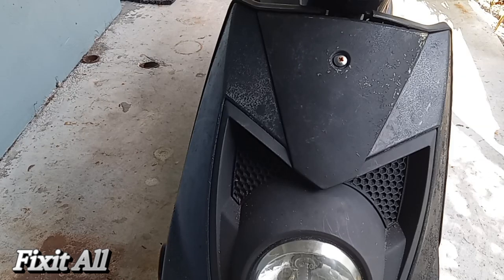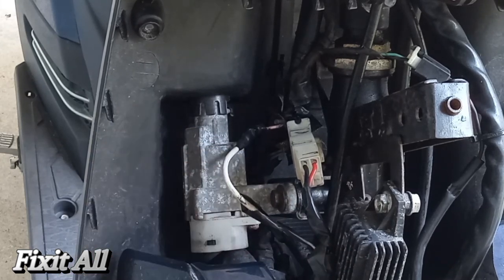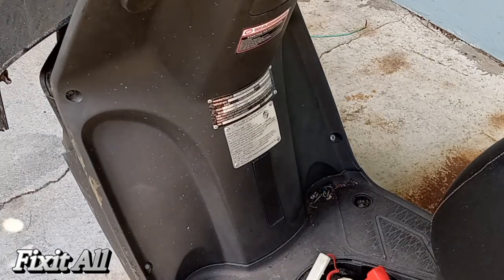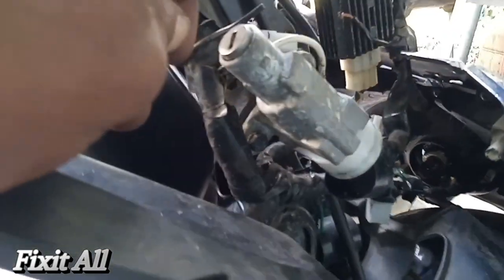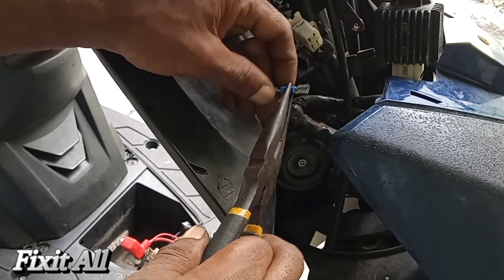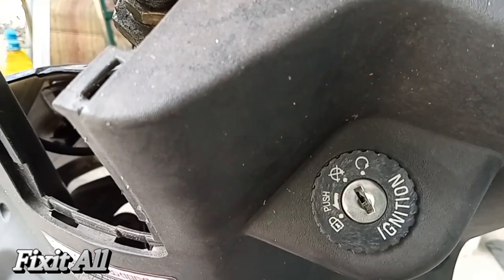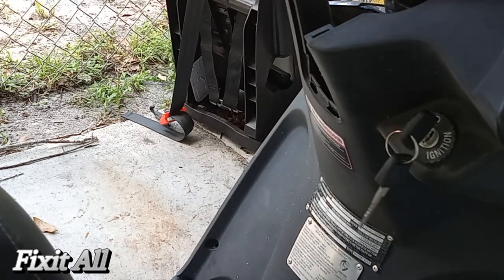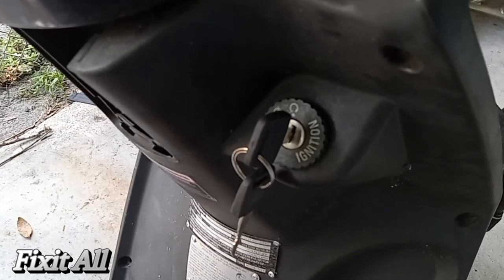GY6 50cc IGNITION SWITCH REMOVAL/INSTALLATION STEP BY STEP